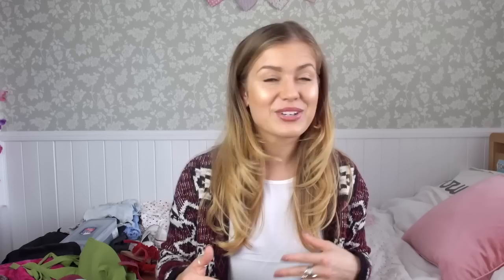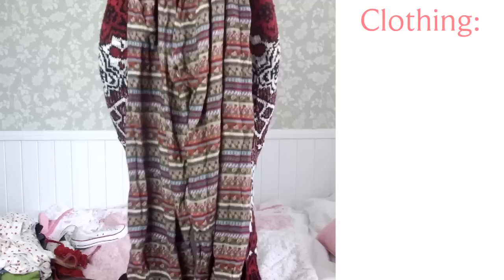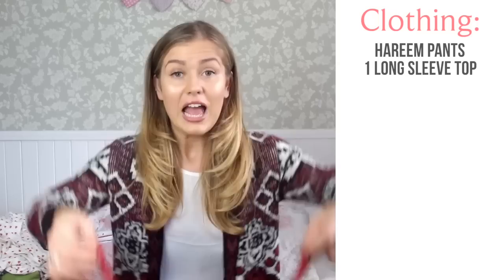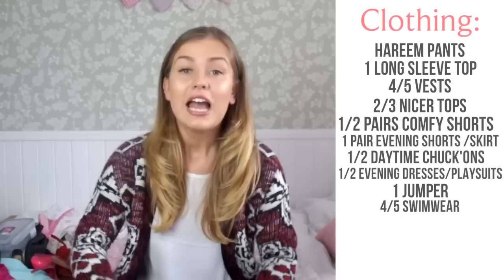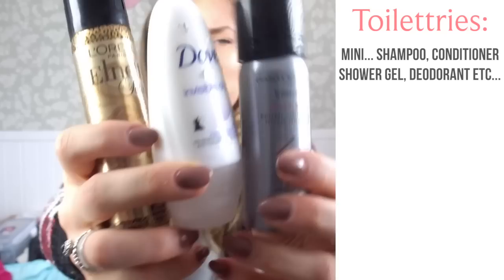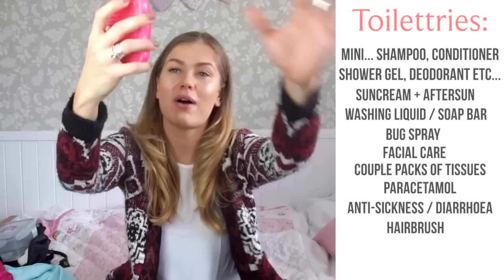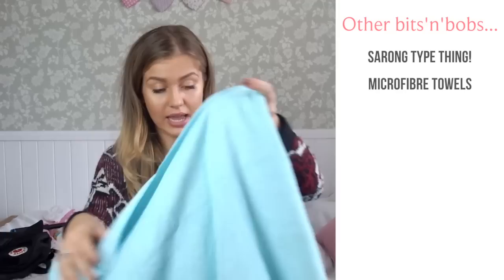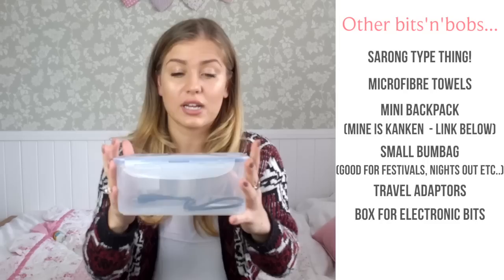WHAT TO PACK IN YOUR BACKPACK | Where's Mollie?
My guide to warm weather backpack packing. Start to finish guide for what to pack in your backpack. This guide is based on 8 weeks backpacking South East Asia and 9 weeks backpacking New Zealand and Australia!

Join GLOBAL TRAVELLERS, the ultimate travel community, on Facebook today to meet like-minded people and find adventures near you…